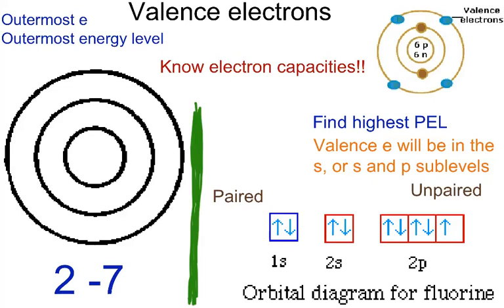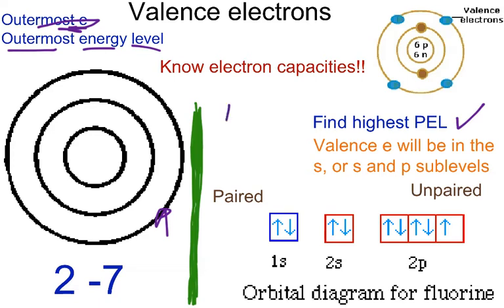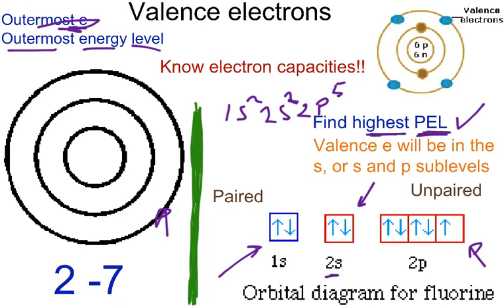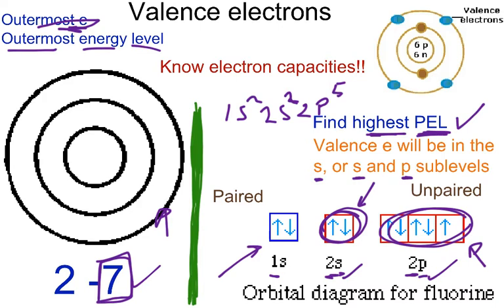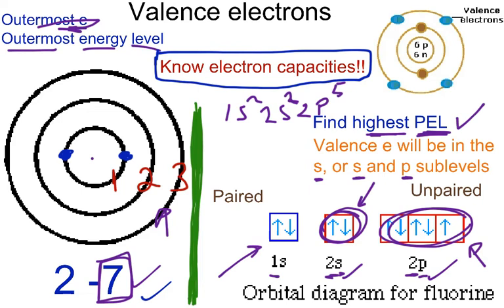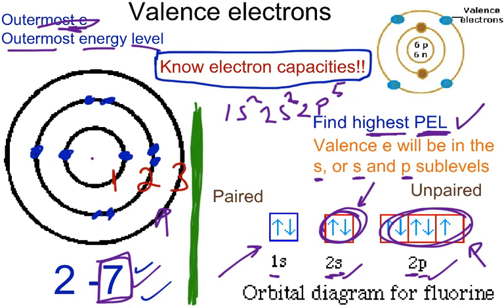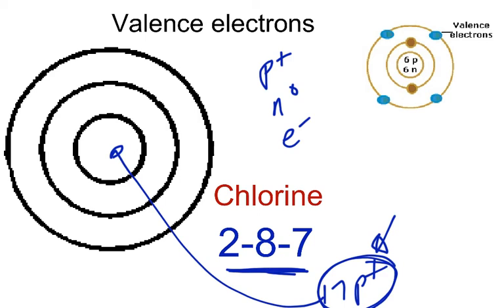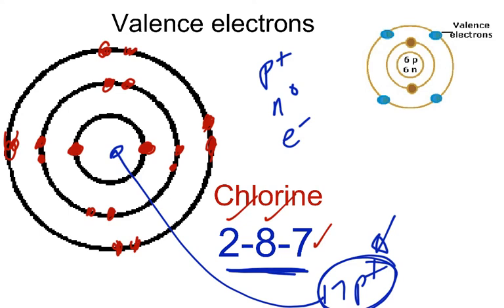Video #7-- Valence Electrons--Bohr model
Brief description of valence electrons